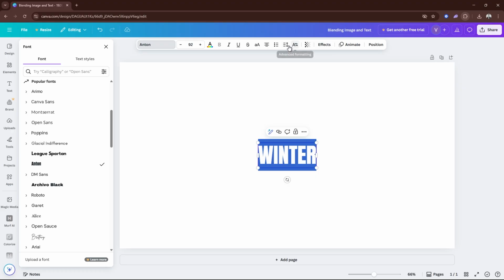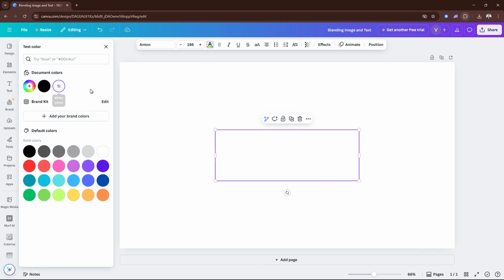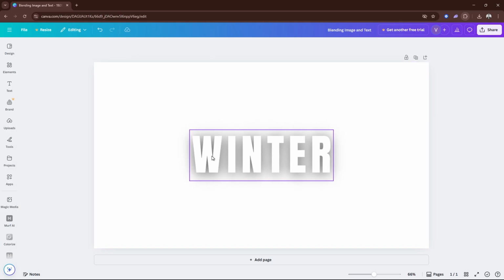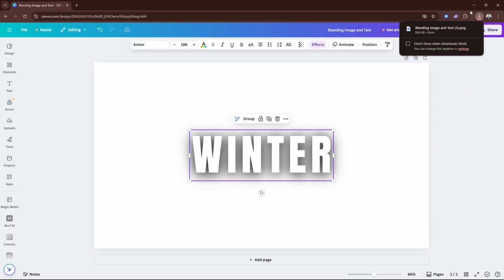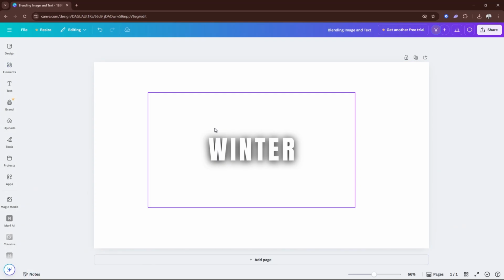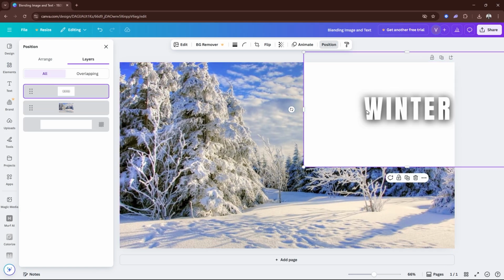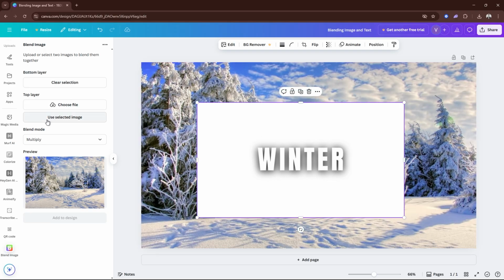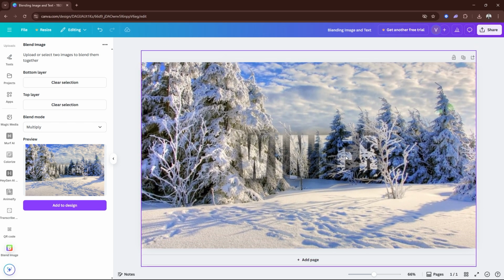How to Create Transparent Text in Canva - Easy Tutorial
In this video tutorial you will learn how to create transparent text in Canva !